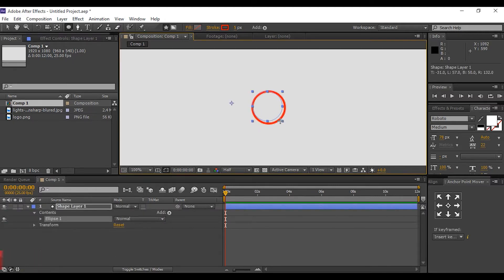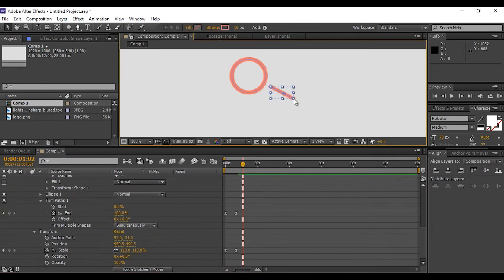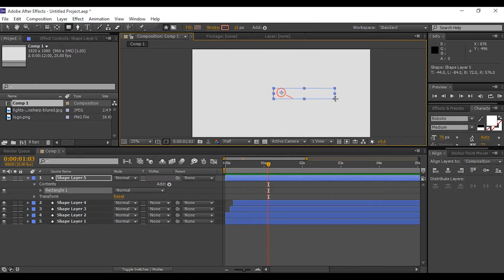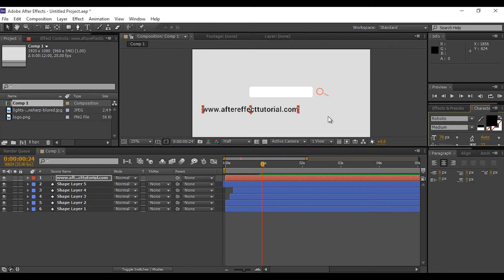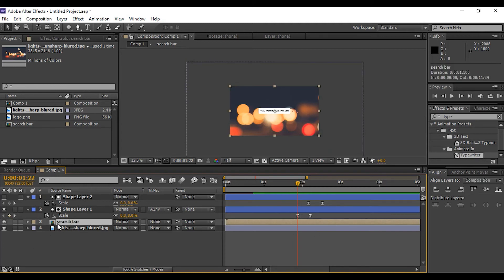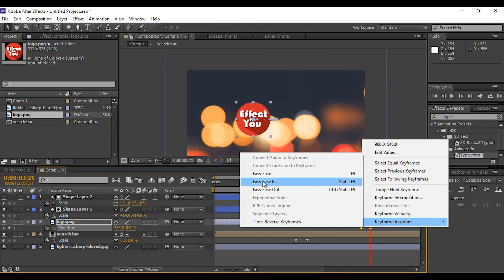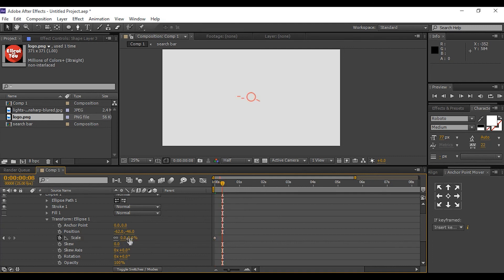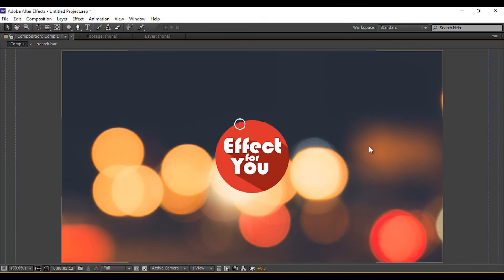Search Logo Reveal in After Effect | After Effect Tutorial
Hey, everyone welcome to another after effects tutorial today we are creating Search Logo Reveal in After Effect. I hope you like it.

Bounce Expression.